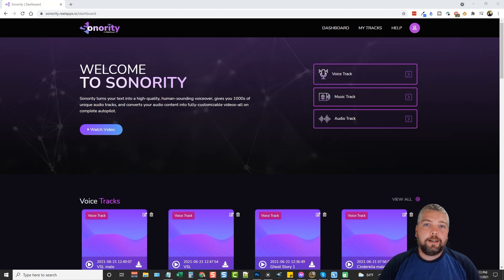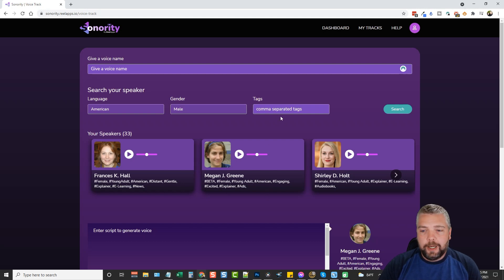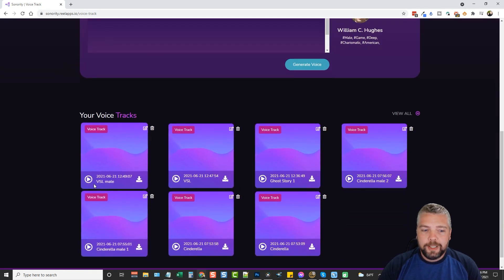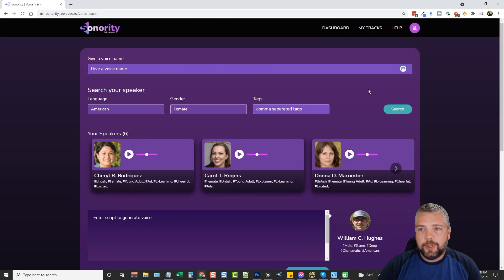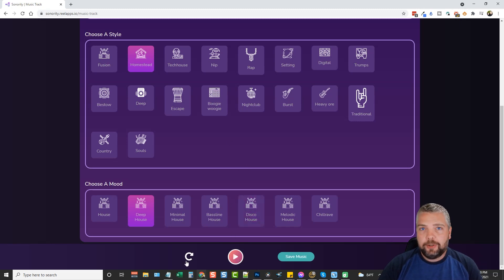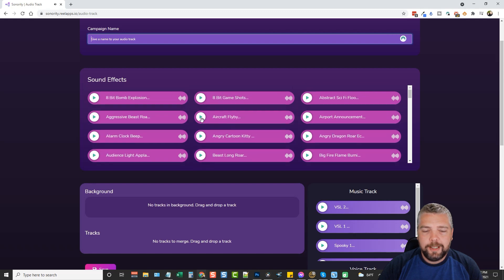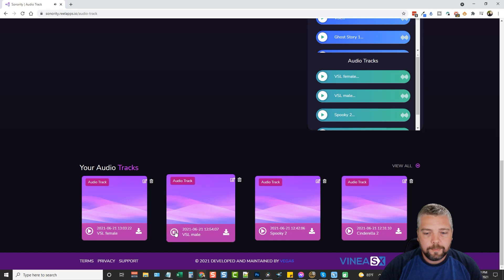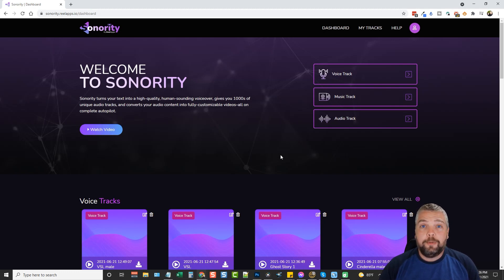Sonority Review With Demos | Text to Speech With Audio Background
Sonority review In this video, I'll show you inside Sonority and how it works.  Sorority is the first of it's kind that creates audio from text to speech using high quality characters and lets you easily add unique and copyright free music as a background.

●▬▬▬▬▬▬ Internet Marketing Essentials ▬▬▬▬▬▬▬●

 🚨 YT Evolution: Build Websites From YouTube Channels!

Sonority is a cloud-based voice-over and music-track synthesizer app that lets you create audio-tracks for your videos or podcast.

No other text-to-speech and music-track apps even comes close to what Sonority does. The voice-overs created are far superior and human-sounding than what Amazon Polly or Wavenet can produce.

PLUS as a user, you do not need to add any API key or pay extra for credits.

Sonority let’s you pick from over 15 different voice-over articles, copy-paste your text and convert it into human-like voice in just a click.